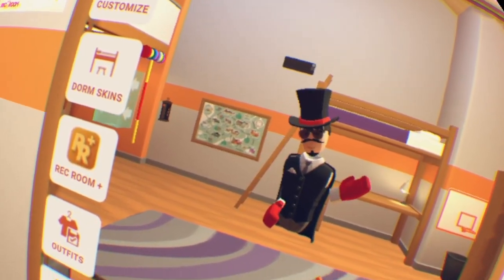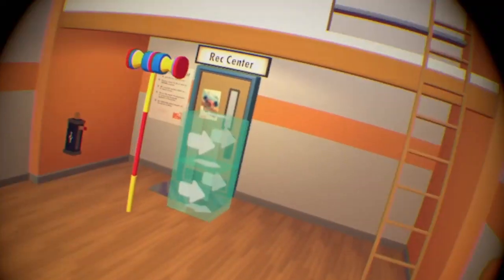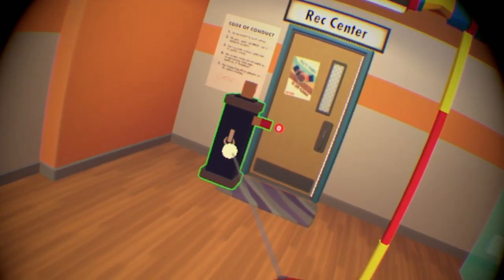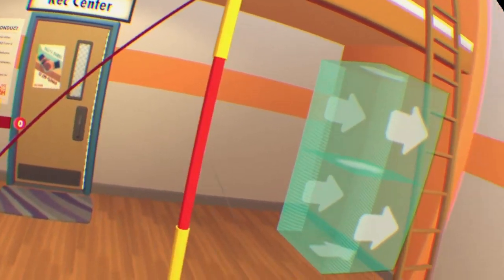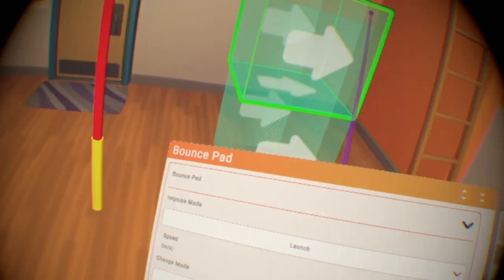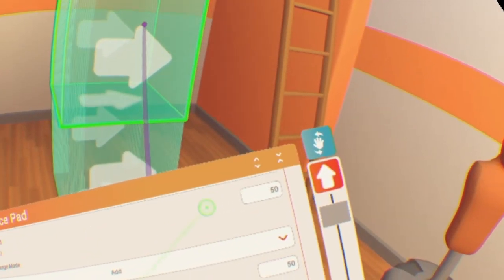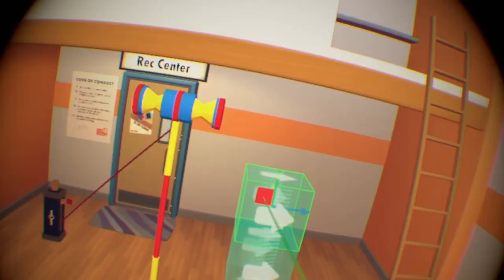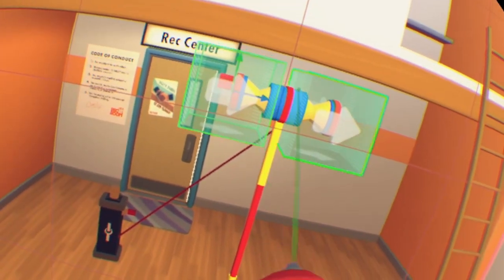How to make a working hammer in Rec Room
Hi i make cringey vids and if you want you can sub